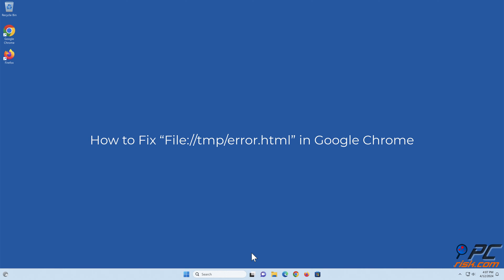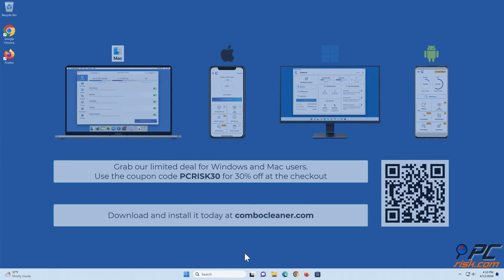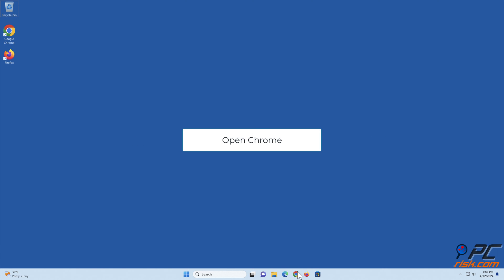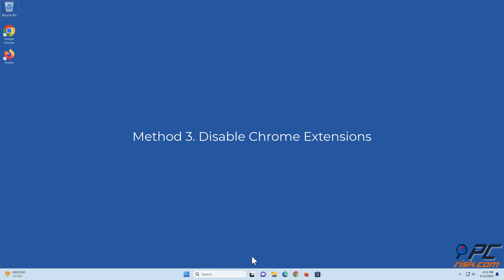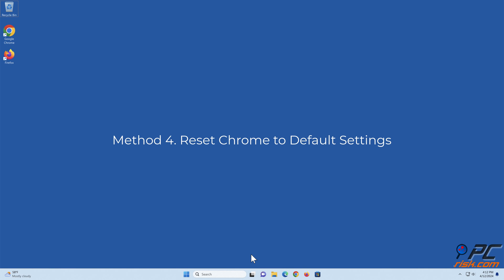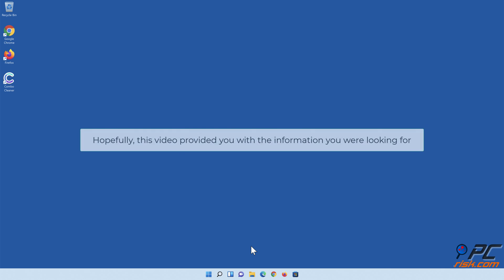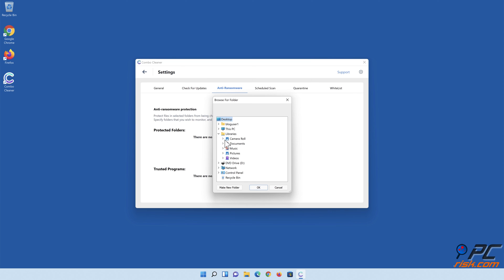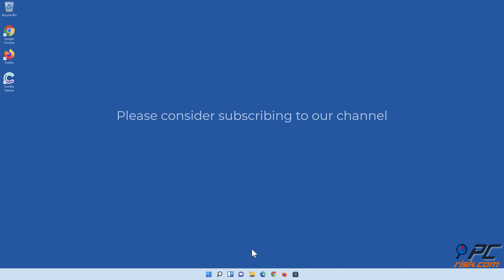How to Fix "File://tmp/error.html" in Google Chrome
Video showing how to Fix "File://tmp/error.html" in Google Chrome.